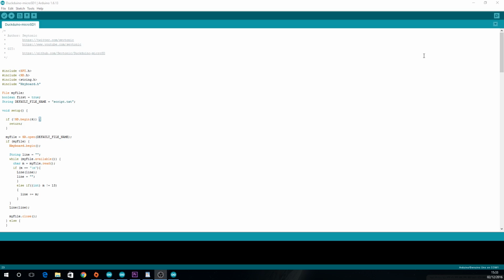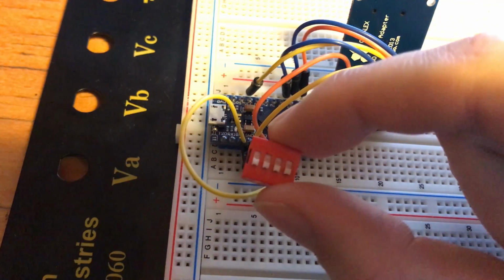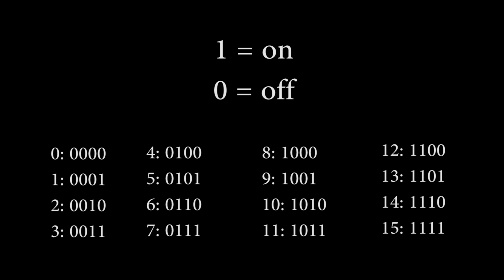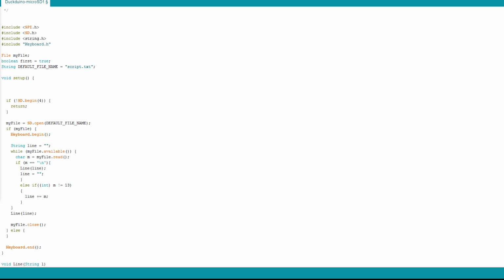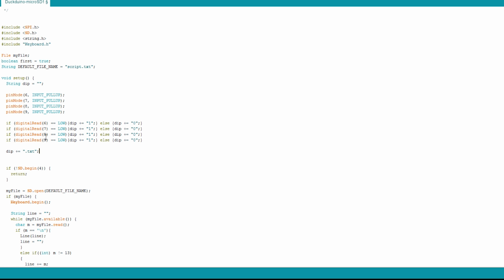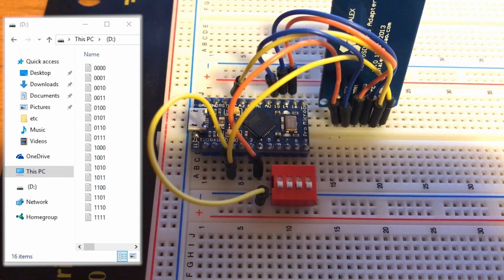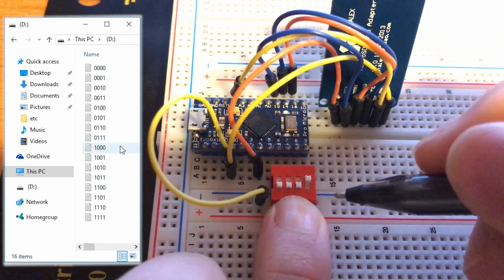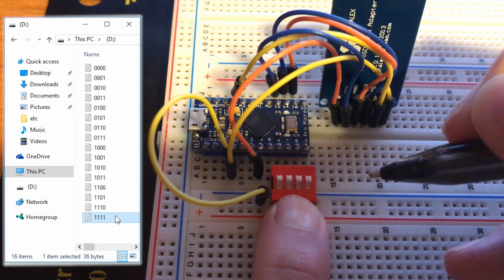Arduino BadUSB | w/DIP Switches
Get the code here, see the dip switches example ino file